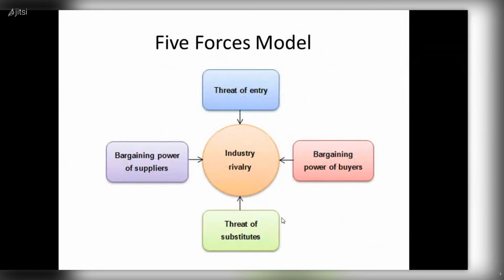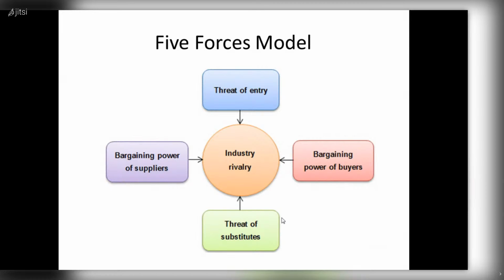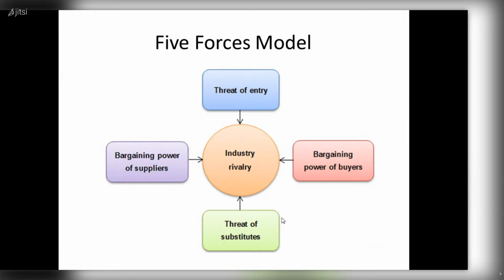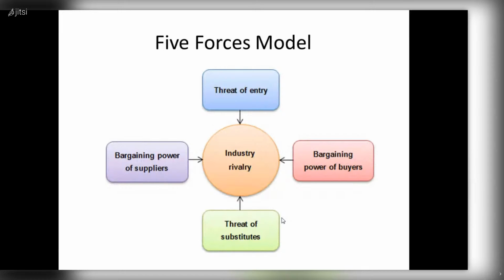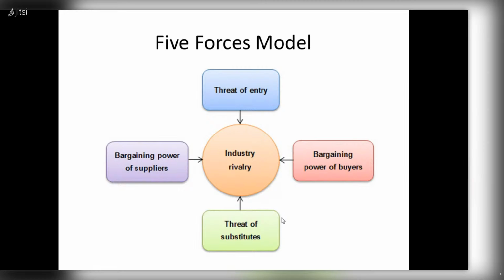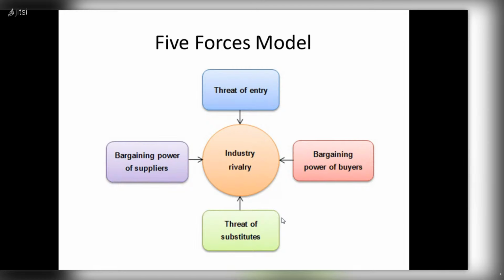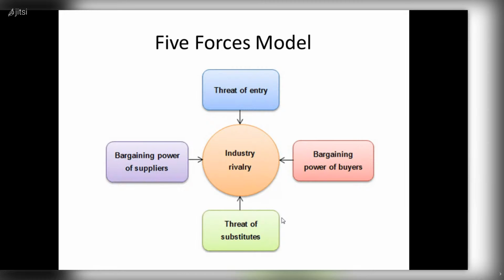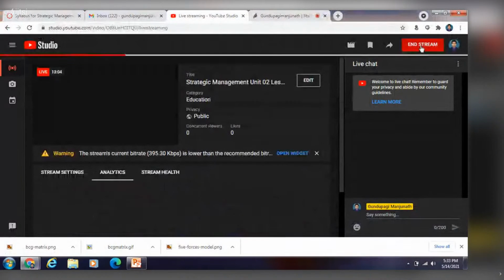Strategic Management Unit 02 Lesson 01